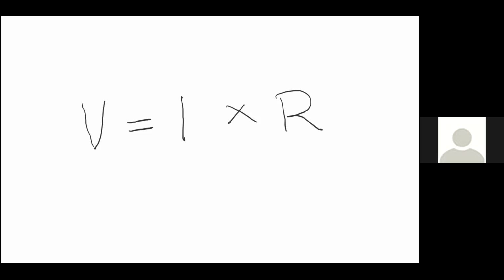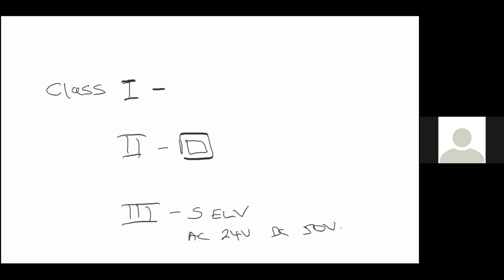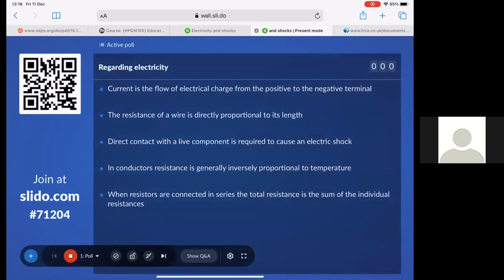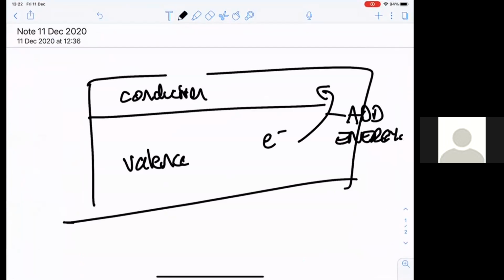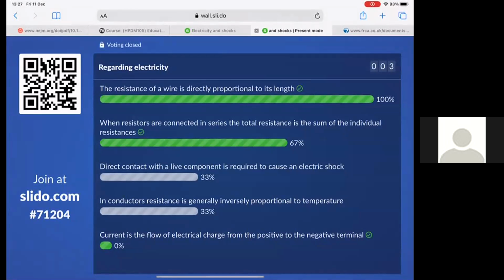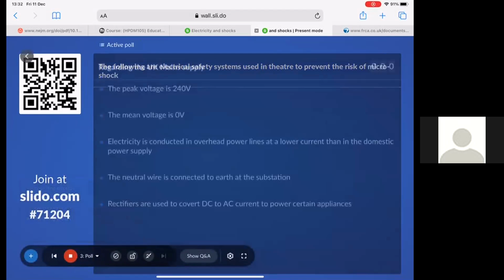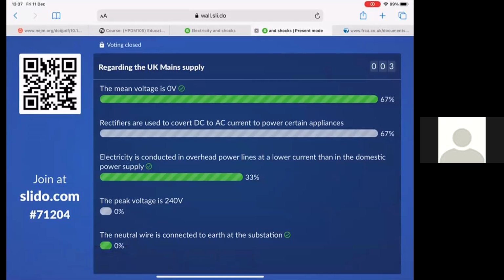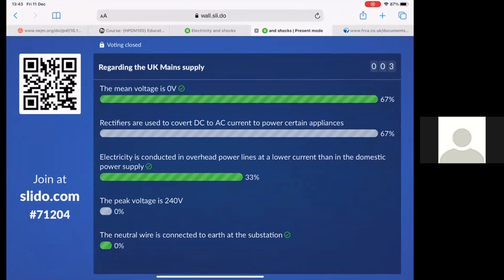FRCA Friday 9 - Electricity and Shocks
MPH FRCA Friday teaching - covering electricity and electric shocks, including AC vs DC current, electrical safety, equipment classifications, and hazards in theatre including micro shock.